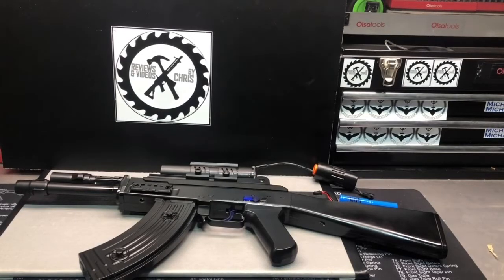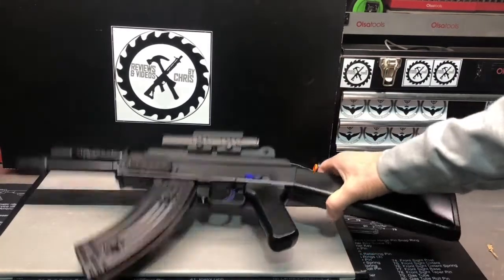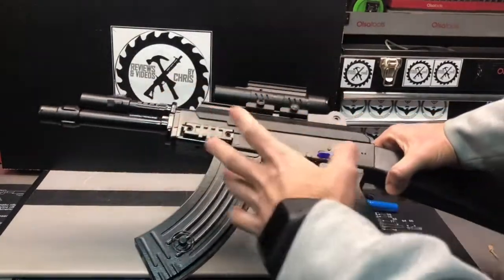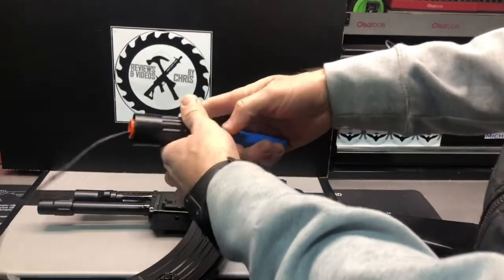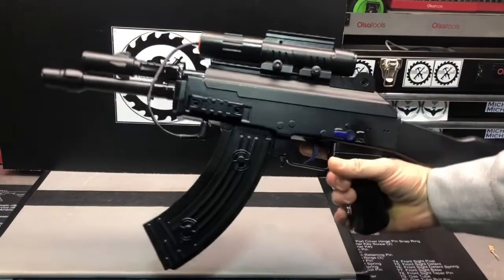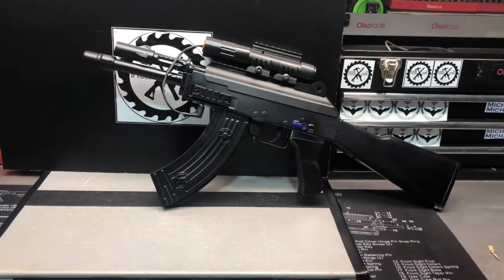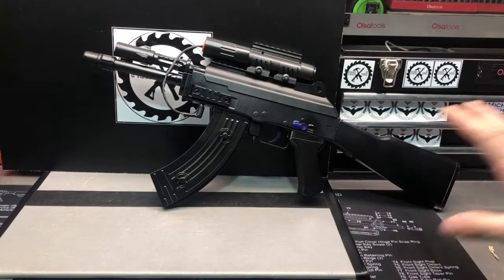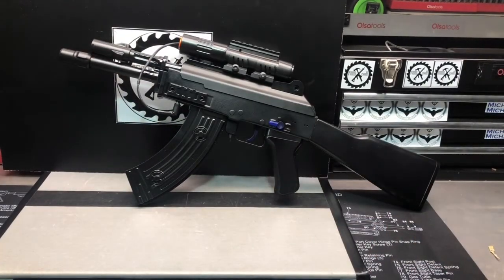ANSTOY AKM47- Modified, Blacked Out, Battery Options, Custom Barrel